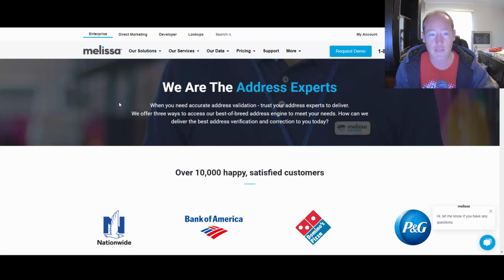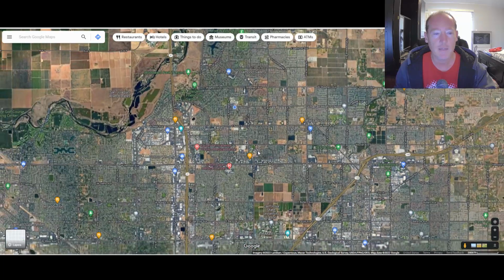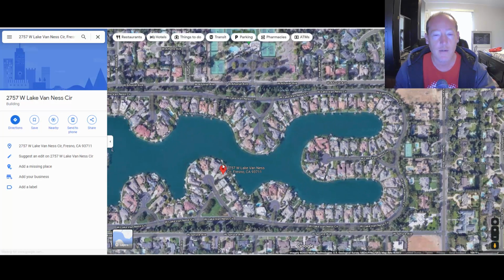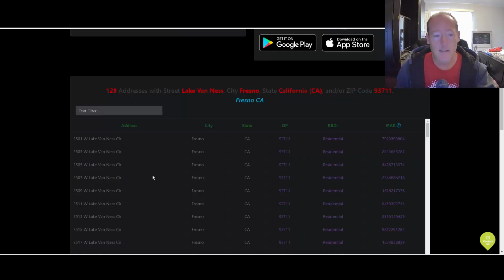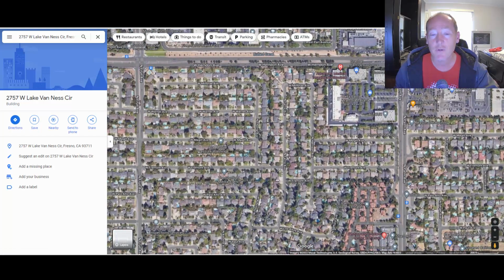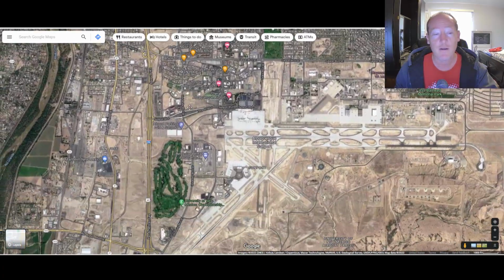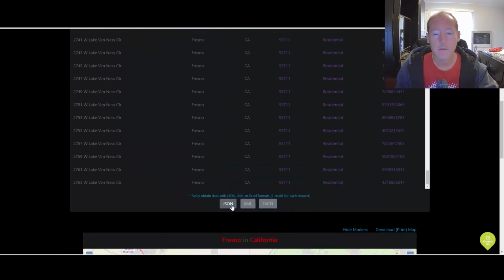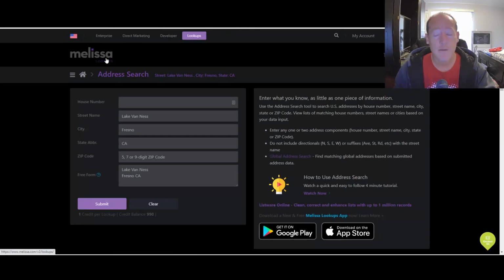How to get FREE residential mailing lists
If you have an area that you would like to market to for your carpet cleaning business then this video will show you how. Learn how to gather targeted residential addresses in order to market to them.